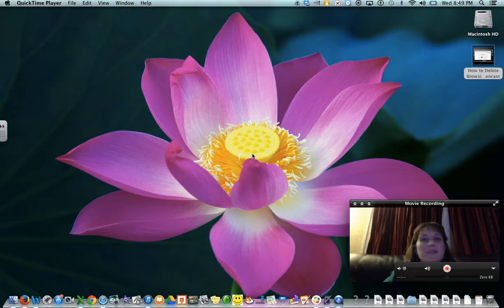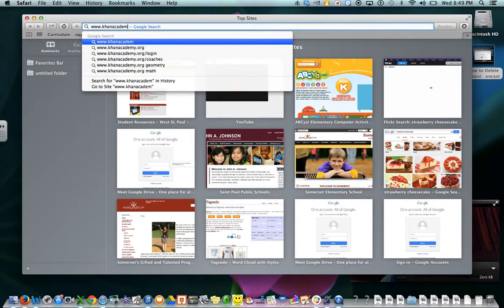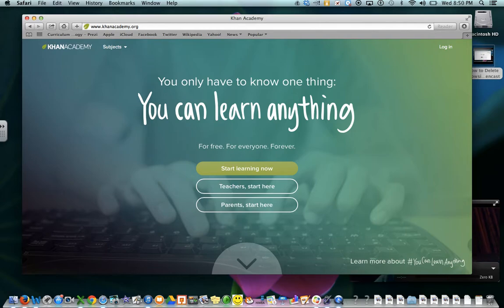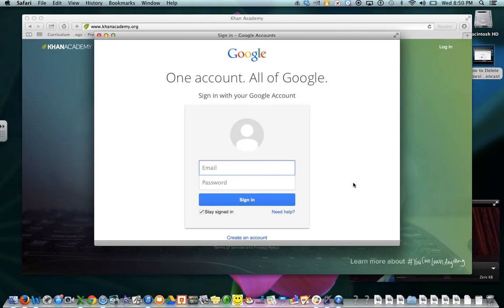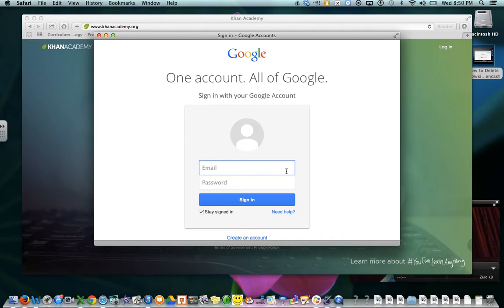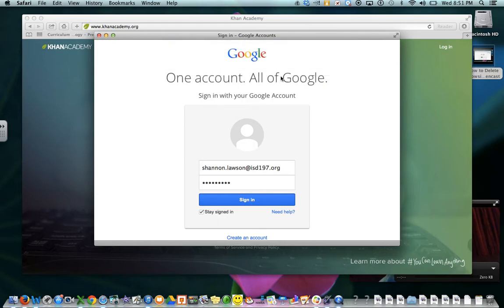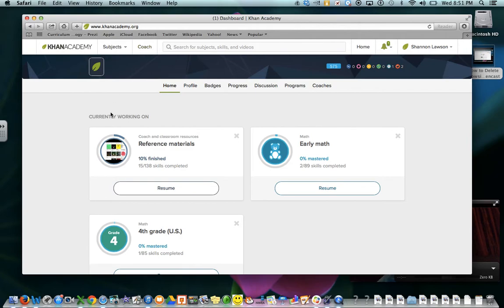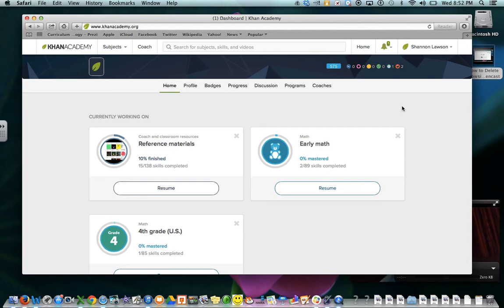How to Login to Khan Academy